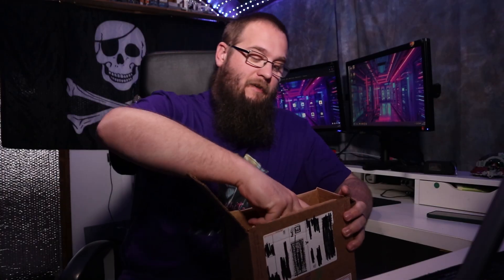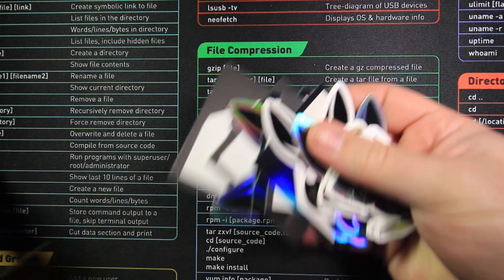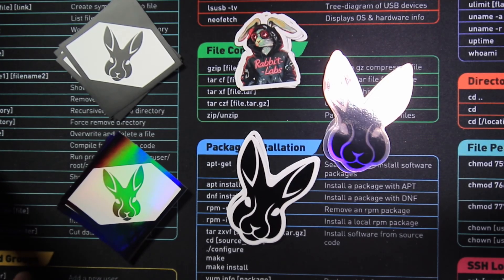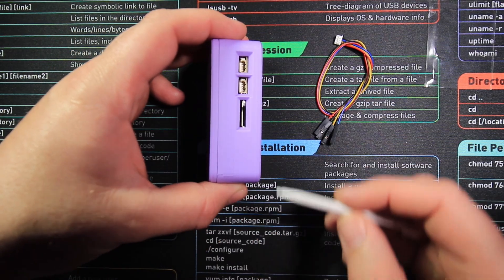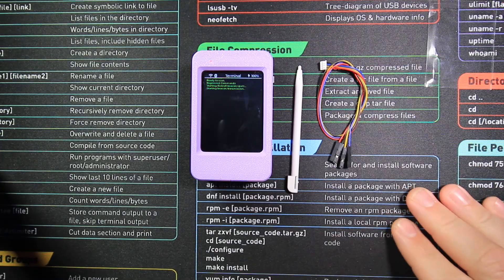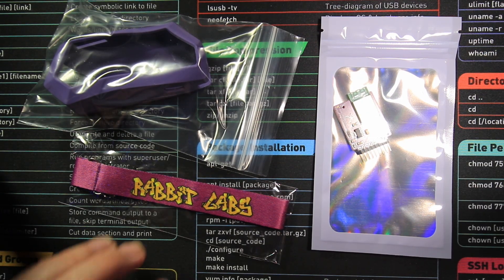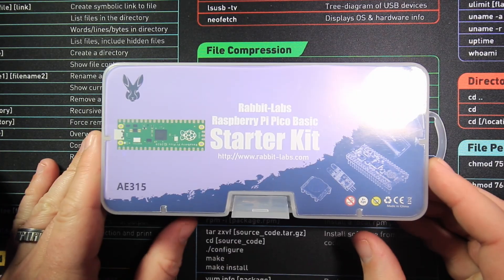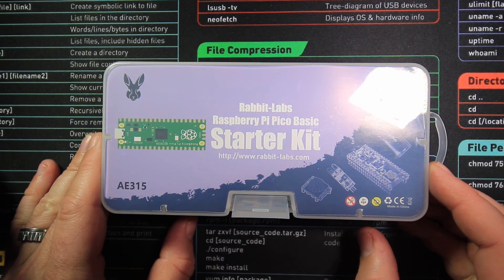Unboxing a Care Package from Rabbit Labs! | Flipper Zero, ESP32, Raspberry Pi & More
Hey everyone, Man in Mayhem here! 🎉 Today we're unboxing an awesome care package from Rabbit Labs, a collective of tech lovers creating epic tools and accessories for Flipper Zero, Arduino, Raspberry Pi, and more!

Inside the box:

A Rabbit Labs T-shirt (yes, purple 😎)

Vinyl tech stickers for my upcoming sticker wall

The Phantom ESP32 with Ghost firmware

Flipper Zero case + NRF24 Mini Board

A full Raspberry Pi Pico Starter Kit loaded with sensors & components

Huge thanks to Rabbit Labs and Pink Foxx for the amazing gear.

👇 Let me know your favorite item in the comments and what you'd like to see in the next video!